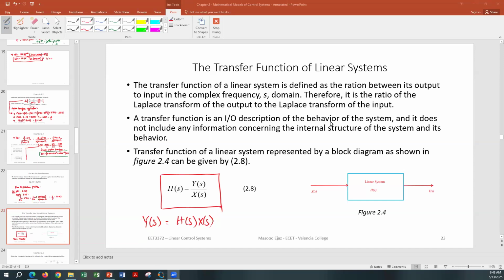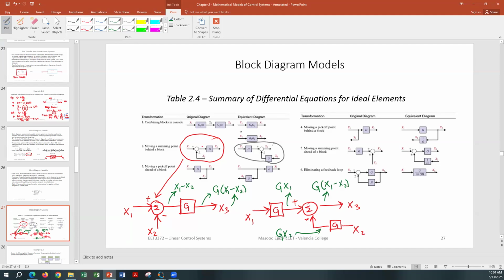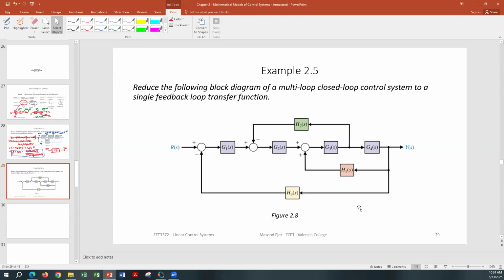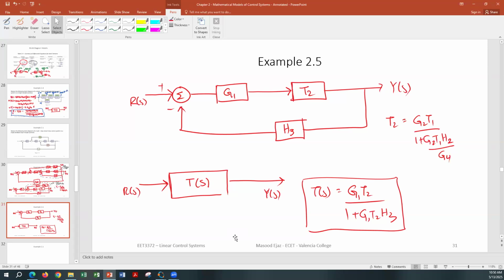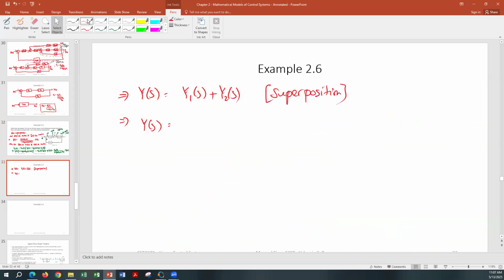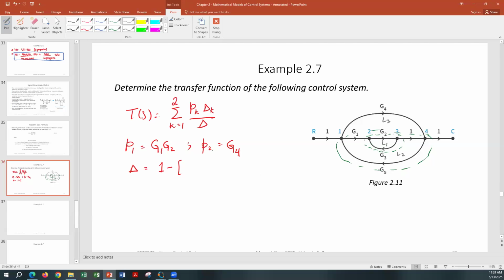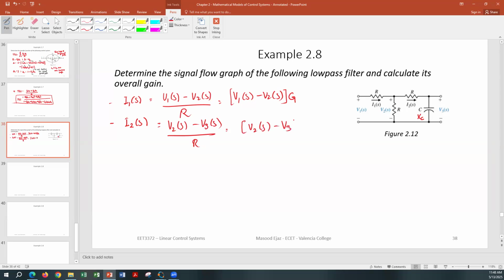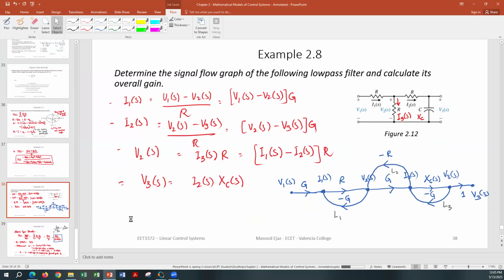Linear Control Systems - Lecture 3 - Mathematical Models of Control Systems Part II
In this lecture, the concept and importance of the transfer function of a control system are discussed. Additionally, the representation and simplification of a control system’s transfer function through block diagrams and signal flow graphs are covered. Several problems are solved using a step-by-step process.